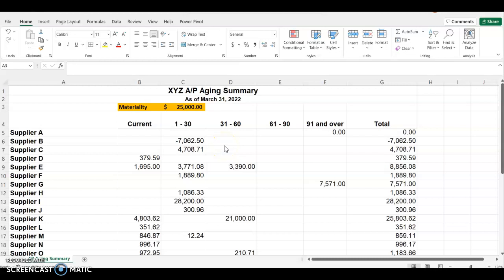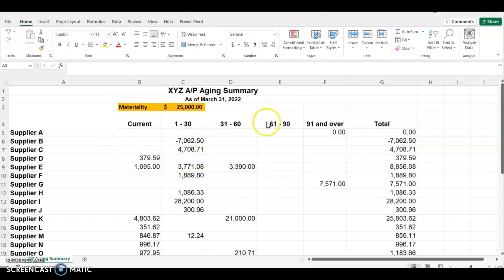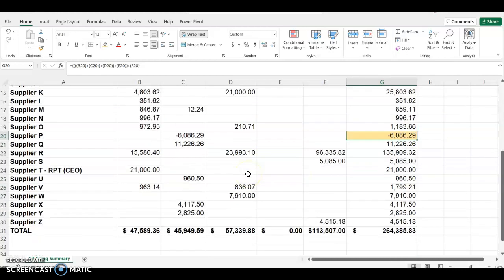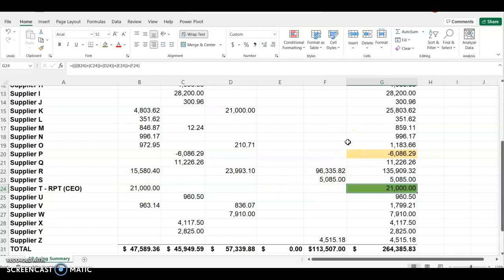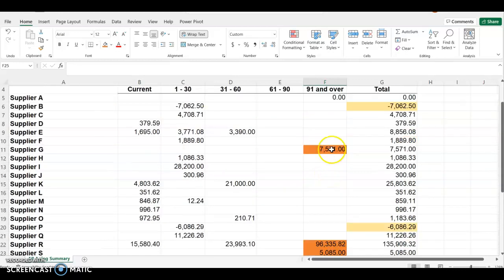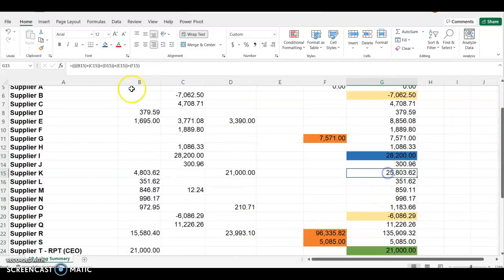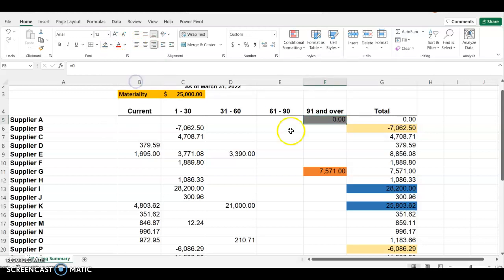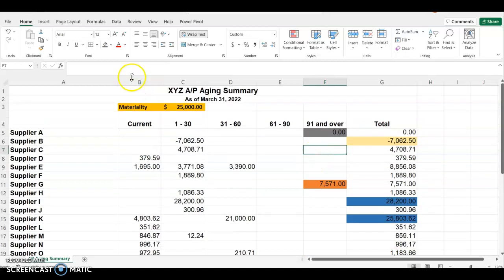AUDIT OF ACCOUNTS PAYABLE: How to scan accounts payable listing when auditing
When auditing accounts payable, one of the audit procedures is to obtain the accounts payable listing or accounts payable aging summary. In this video, Efiwe CPA will show you how to scan through the accounts payable listing.